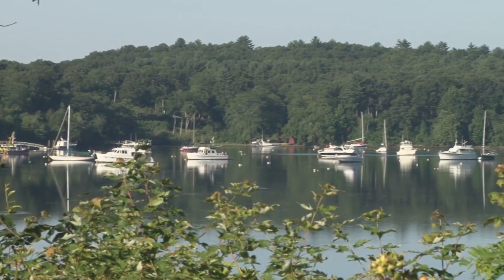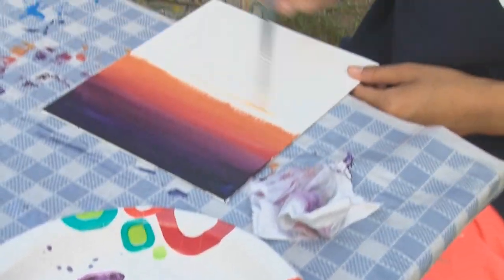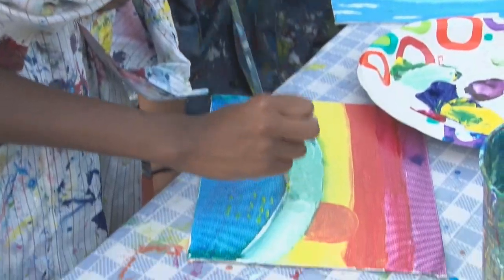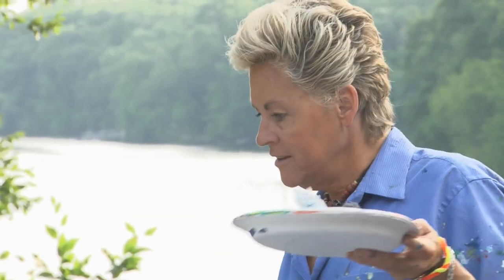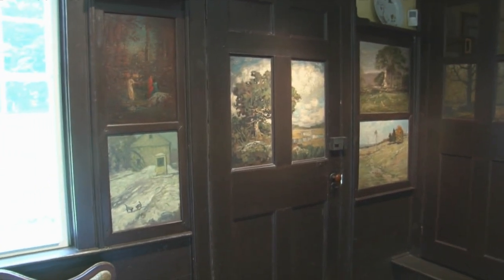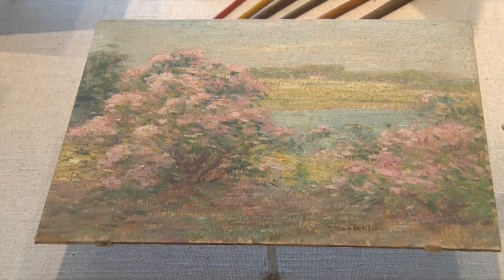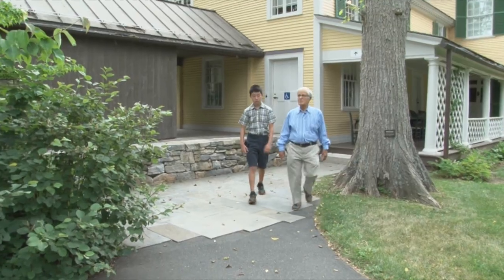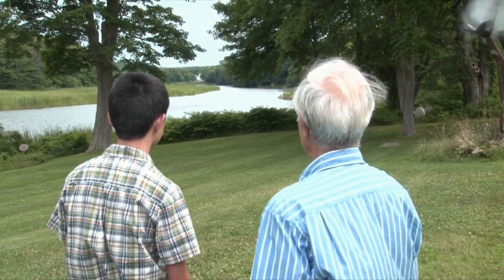Camp Clio - Florence Griswold Museum Revised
Camp Clio hosts a landscape painting class with educators from the Florence Griswold Museum, followed by a visit to the museum.